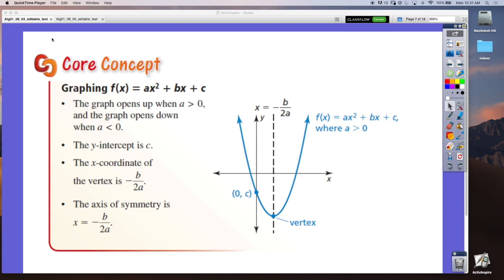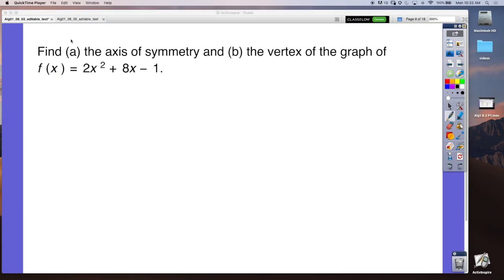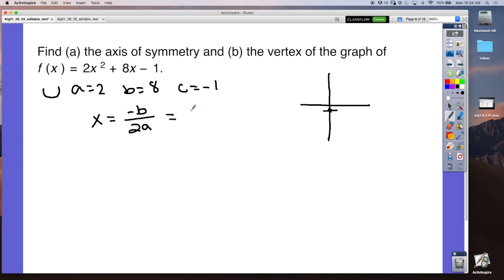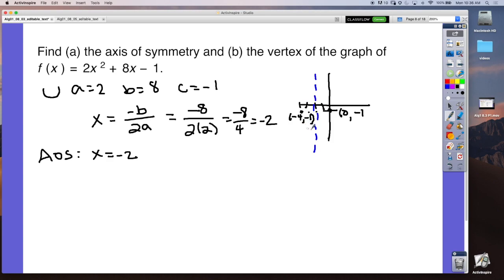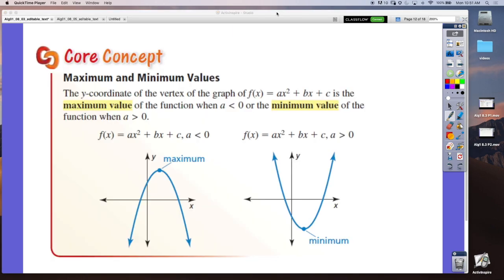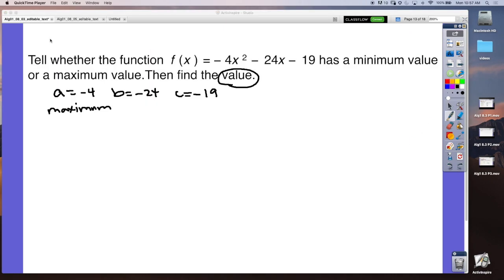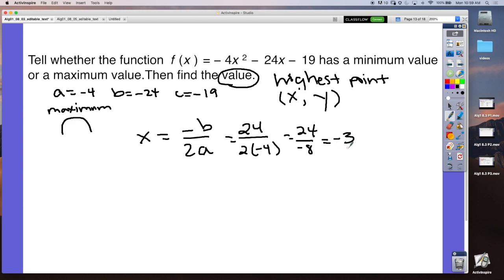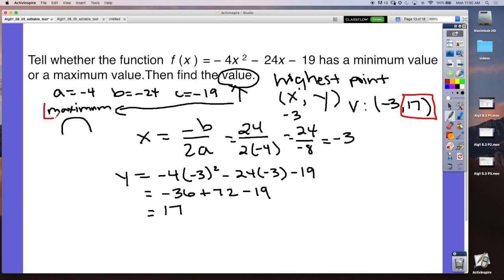Alg1 8.3 ax^2+bx+c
This video is about Alg1 8.3 ax^2+bx+c